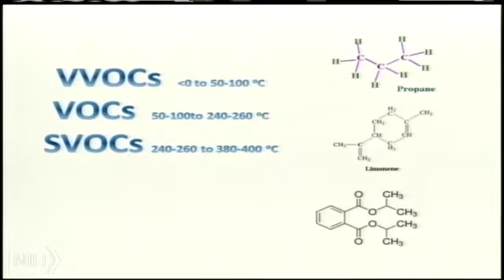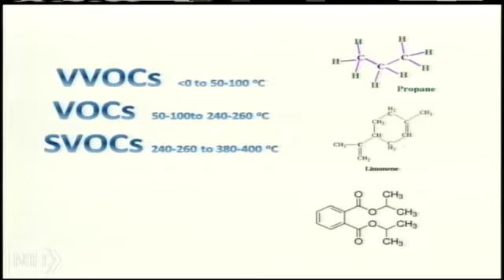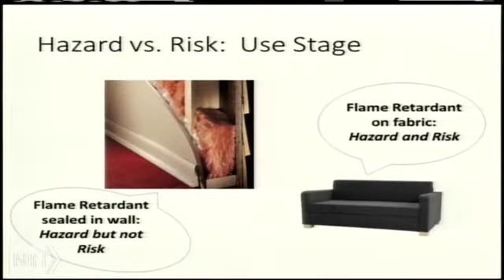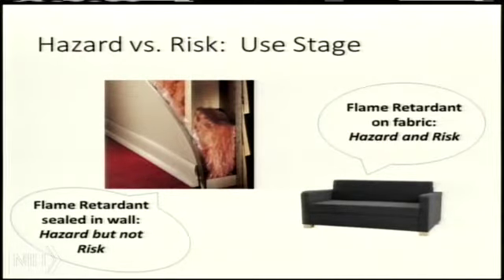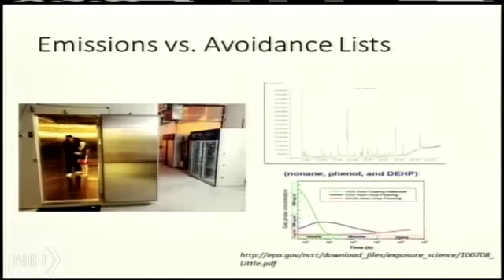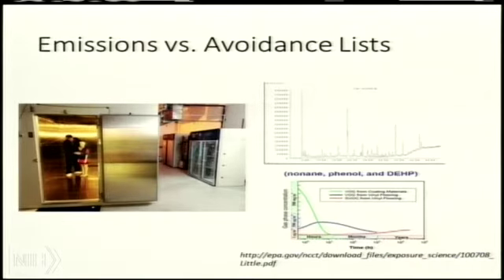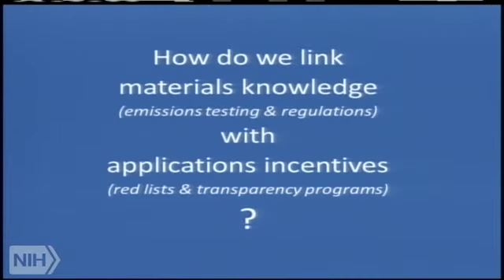SESSION 05: Charlene Bayer, Chairman/CSO, Hygieia Sciences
Panel 1: Core Health Issues and Emerging Tools for Materials Selection
• Charlene Bayer, Chairman/CSO, Hygieia Sciences and Principal Research Scientist, Georgia Tech Research Institute
• Russell Perry, Co-Director of Sustainable Design and Office Director, SmithGroupJJR
• Megan Schwarzman, Researcher and Associate Director, University of California Berkeley Center for Green Chemistry
• Christopher Weis, Toxicology Liaison, National Institute of Environmental Health Sciences, NIH
• Ashley White, Senior Fellow and Materials Research Program Manager,
U.S. Green Building Council
• Gail Brager (moderator), Associate Director, Center for the Built Environment, University of California, Berkeley

Human Connection: the Roles of Materials, Human Performance, and Research Translation in
Health-Centered Buildings

November 10, 2014 at NIH Natcher Auditorium
8:00am – 6:00pm
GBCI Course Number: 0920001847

The National Institutes of Health (NIH) Health in Buildings Roundtable (HiBR), U.S. Green Building Council (USGBC), American College of Sports Medicine (ACSM), and the American Institute of Architects (AIA) welcome you to this meeting, which will explore the impact of building materials on human health and performance in health-centered buildings.

The health-centered building community currently is focusing on two important dimensions: (1) the impact of materials selection on human health and (2) how key attributes of the built environment affect human performance, including behavior and physical activity. This meeting will speak to the basic and practical science behind both of these topics, then use it as a lens to examine how different sectors of the building industry use science to make decisions and increase the translation of scientific research to practice.